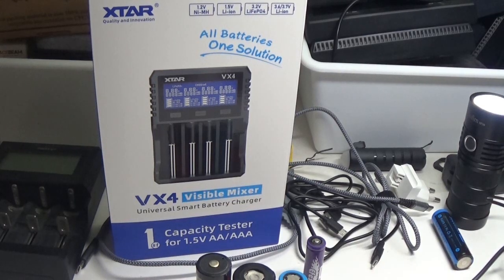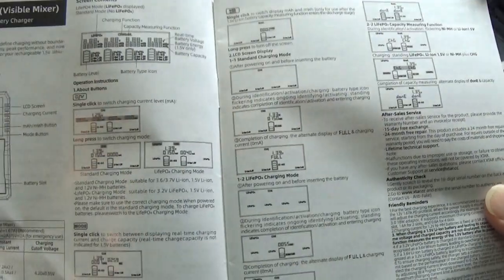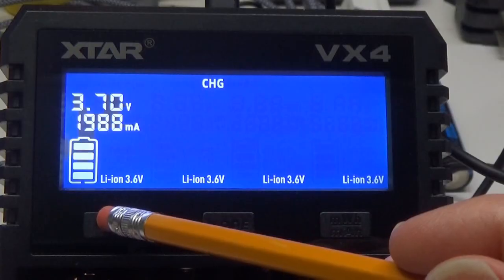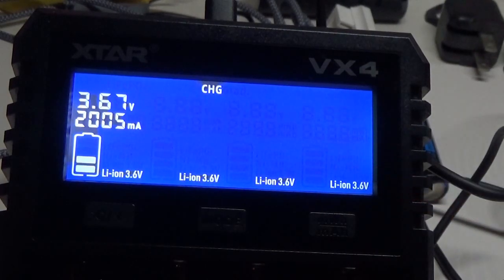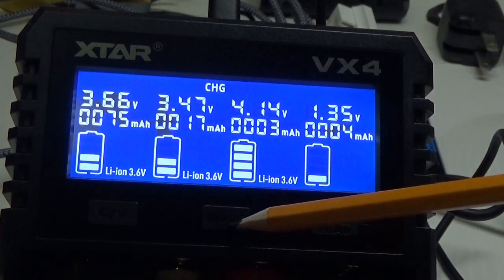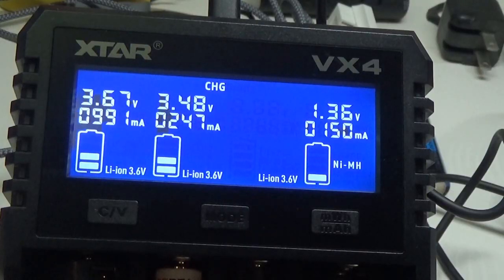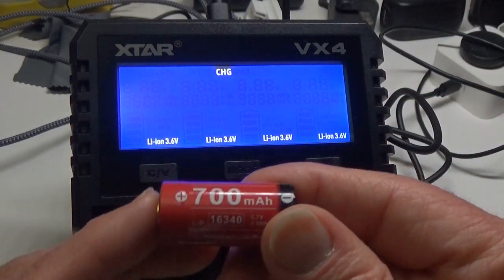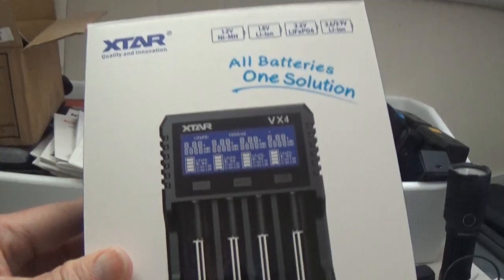XTAR VX4 Visible Mixer Battery tester/charger.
BUY the XTAR from Amazon Prime;

XTAR's VX4 is the FIRST charger/analyzer capable of accepting 1.5 volt LITHIUM (rechargeable) batteries...as well as all other types of rechargeable battery chemistries.
In the video, I demonstrate the two major functions of the unit, and how it can do a standard charge, or a combination of charging and DIScharging, to ultimately GRADE the battery to show total capacity.
The charger accepts all standard lithium-ion battery sizes;
16340, 18350, 18650, 21700, 26650, 14450, and more.
Plus NiMH and LifePO4.